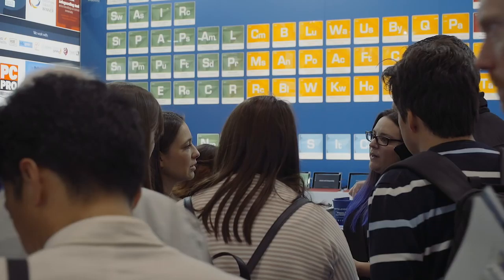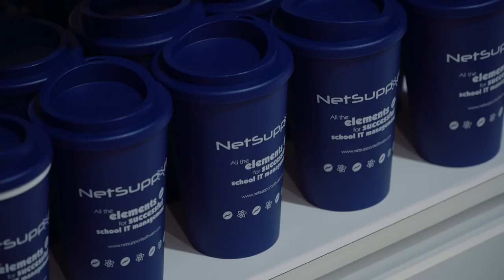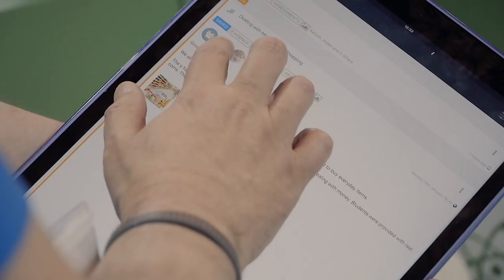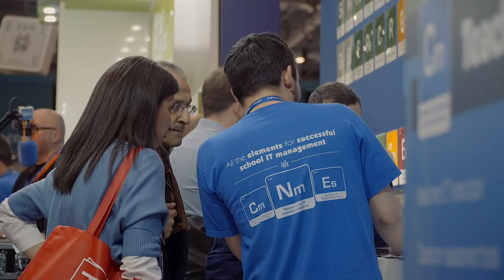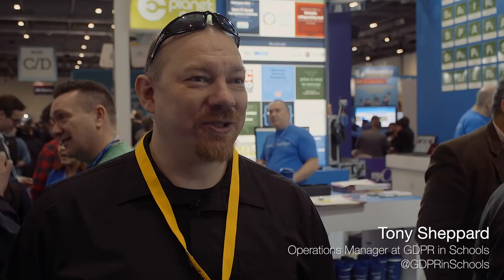NetSupport at BETT 2018 - Highlights film